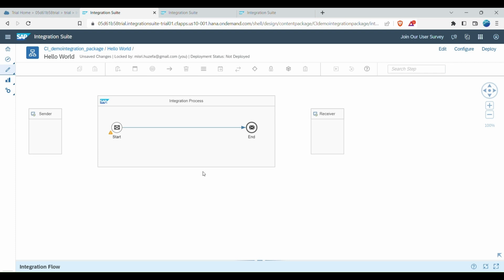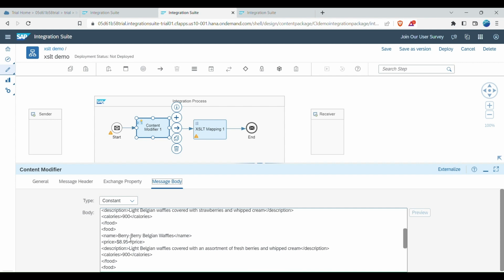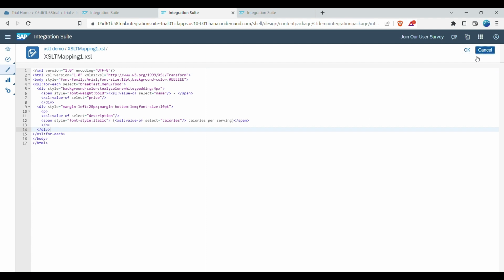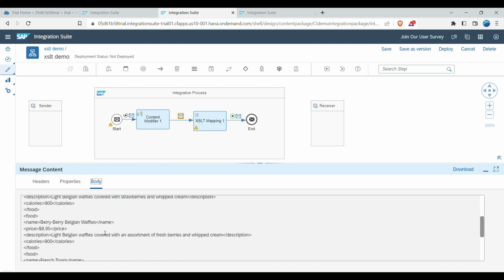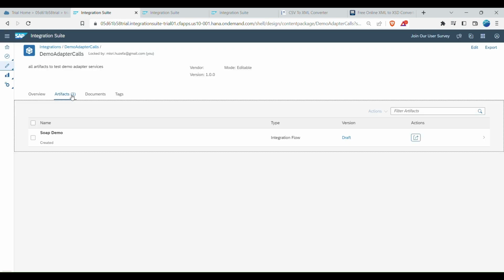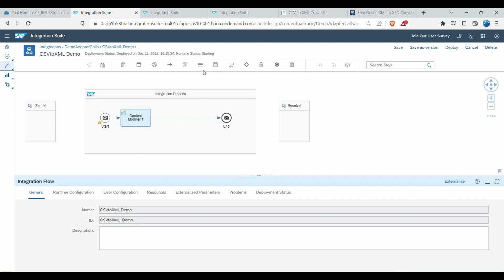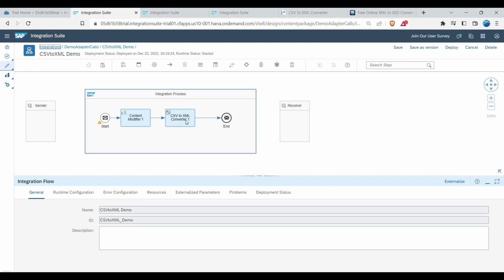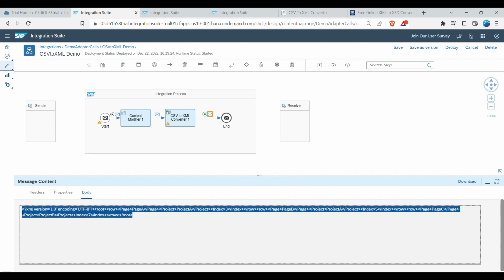What are steps to use XSLT and XSD with SAP CPI in BTP? part -13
Part 13 - SAP BTP Cloud Integration Suite Hands-on for XSLT and CSV to XML  transformation